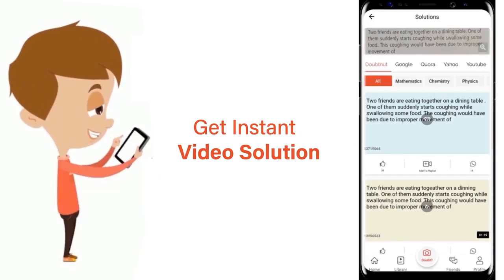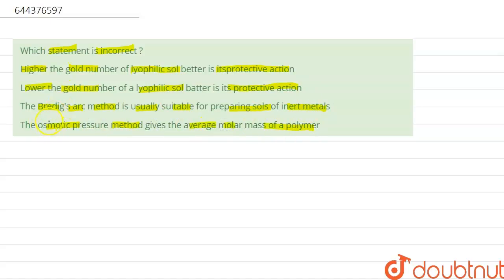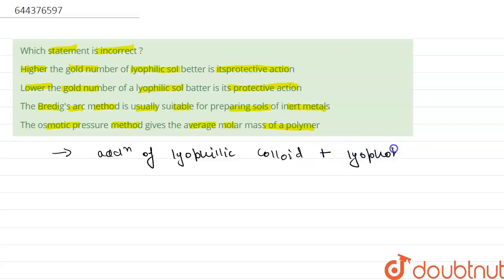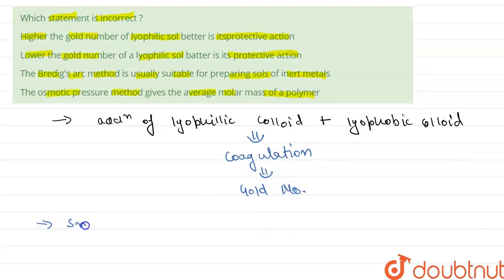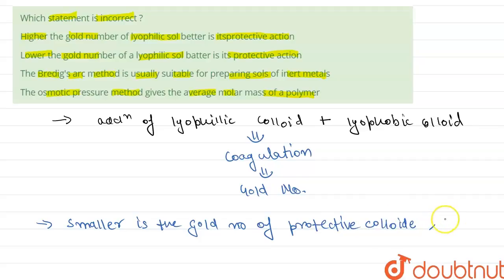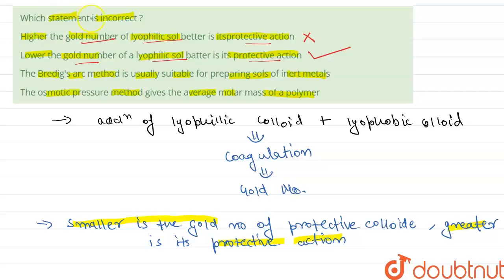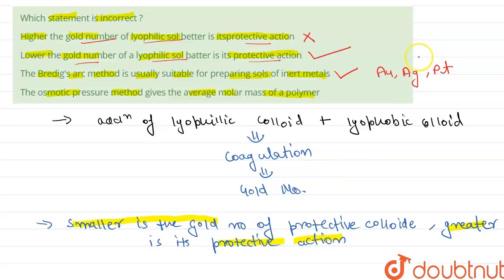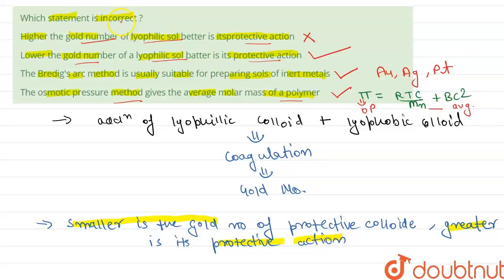Which statement is incorrect ? | 12 | SURFACE CHEMISTRY | AAKASH INSTITUTE ENGLISH ...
Which statement is incorrect ?
Class: 12
Subject: CHEMISTRY
Chapter: SURFACE CHEMISTRY
Board:IIT JEE

👉 Have Any Query? Ask Us.